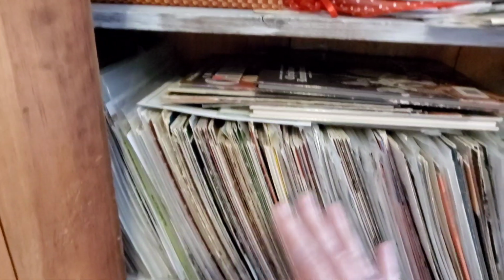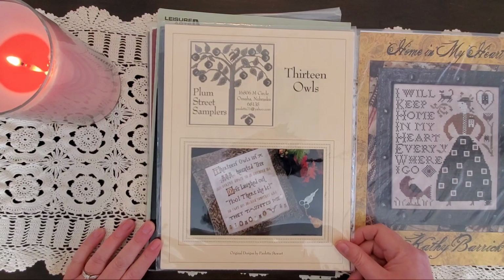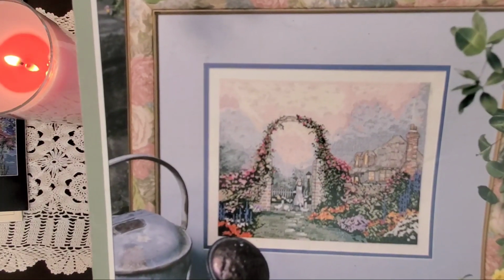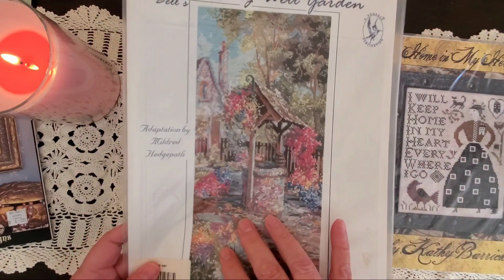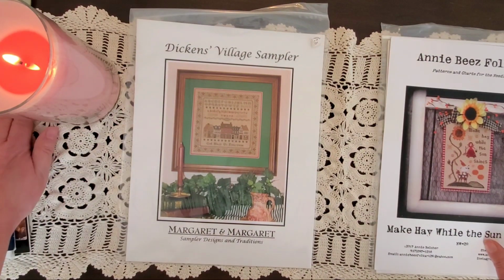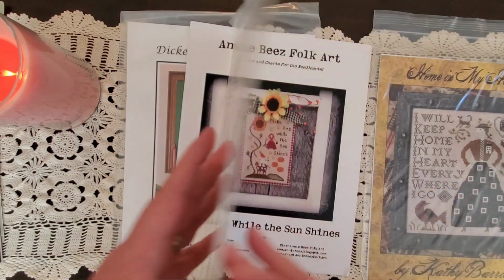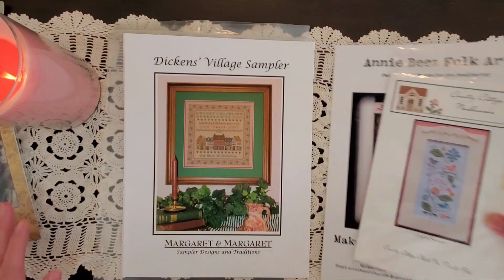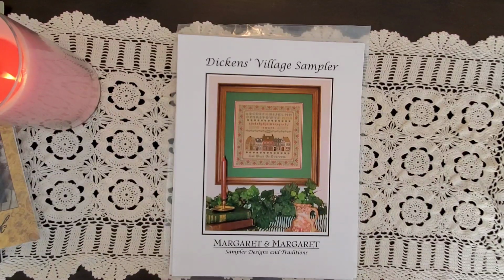Stash Dive 2020 Stitch Maynia Start #3 - FlossTube Extra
Onward to the Stash Cabinet for Start #3!